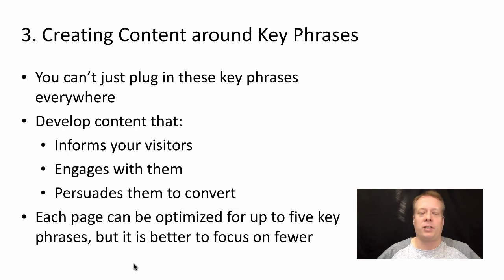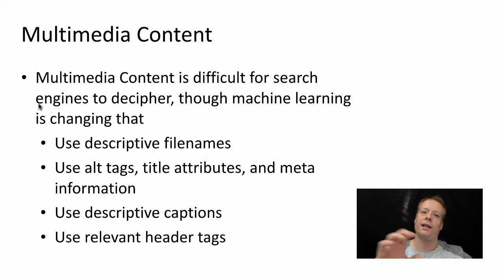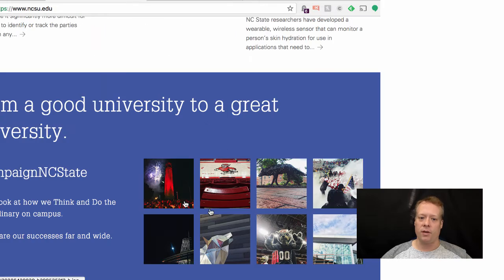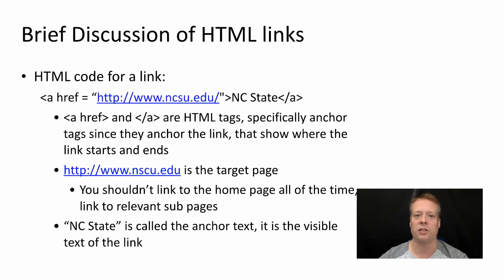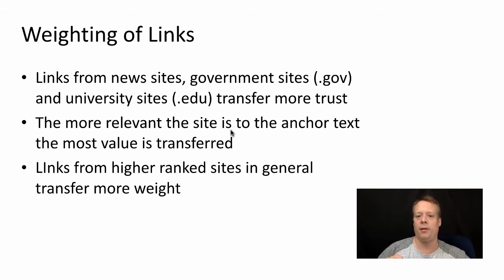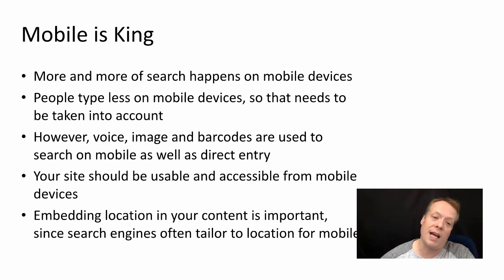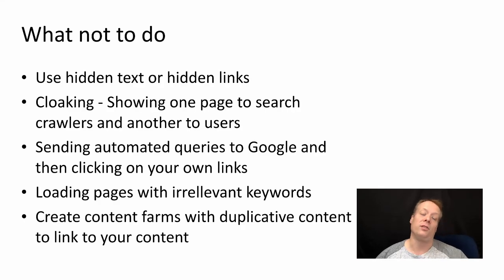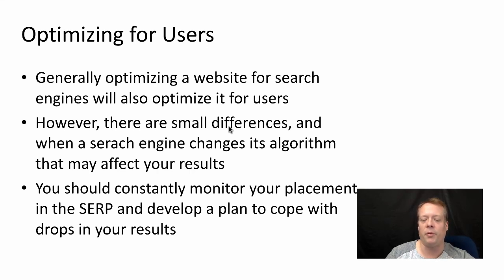Search Engine Optimization, Part 3